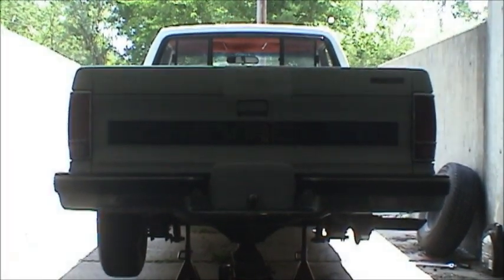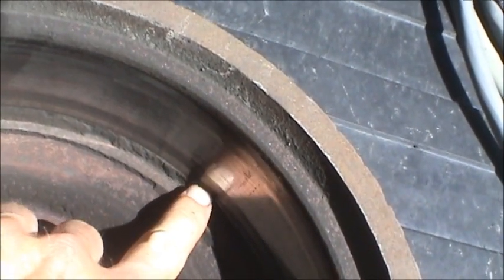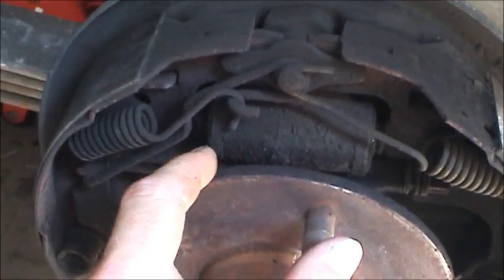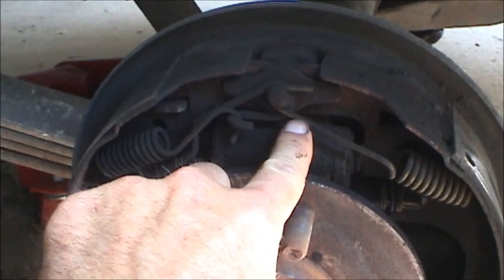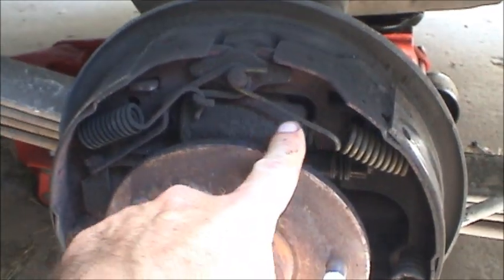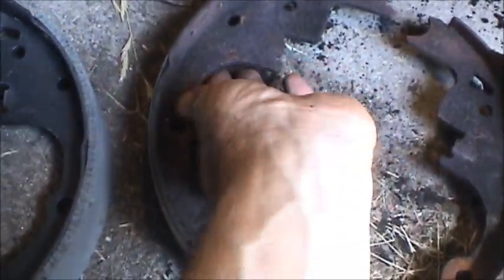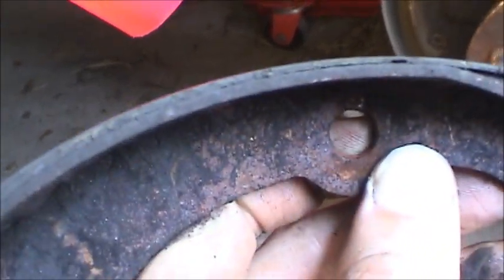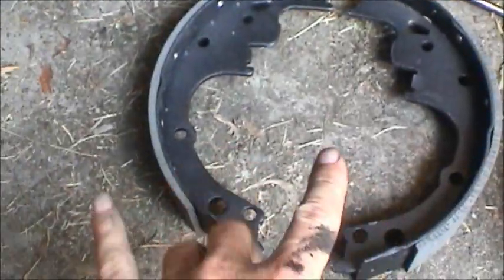1991 Chevrolet S-10 Rear Brake Shoe Replacement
The right rear wheel of a good friend's 1991 Chevrolet S-10 was making an intermittent scraping or scratching noise. Along with that, the parking brake functionality was very degraded to the point where the brakes would not hold even when the parking brake pedal was depressed to the fullest extent of its travel.

Thinking that the brake shoes may be the culprit, we decided to replace them with new ones. When we got the wheel off, we discovered the snap-on drum retainers usually used at the factory. That tells me that these are the original brake shoes on this 94,000 mile truck, which is quite impressive for durability.

The main thing to look out for when doing this job is to realize that the brake shoes fore and aft are of different thicknesses. From what we could deduce, the rear shoe should be thicker than the front shoe. Also if you have difficulty pulling the drums off, you can reach through the backing plate and back the star wheel off a few turns to pull the shoes away from the drum enough to get them off. (7/22/2013)